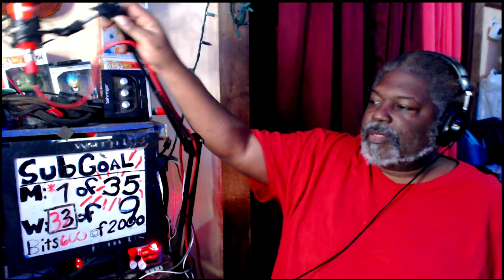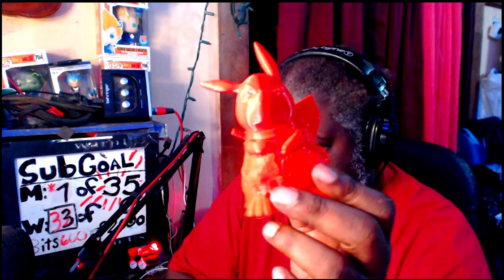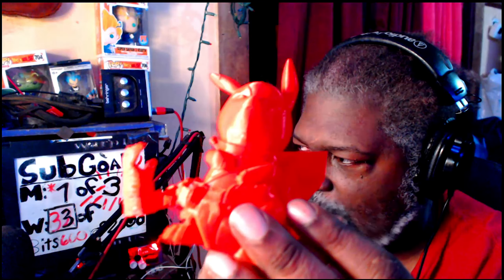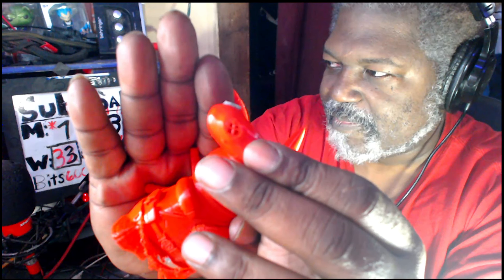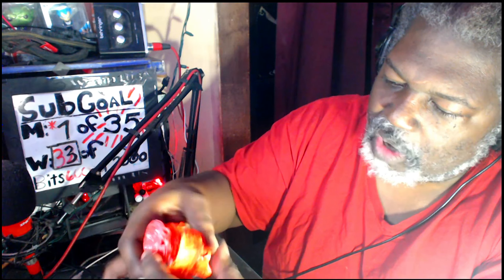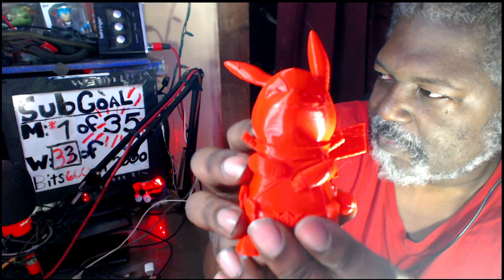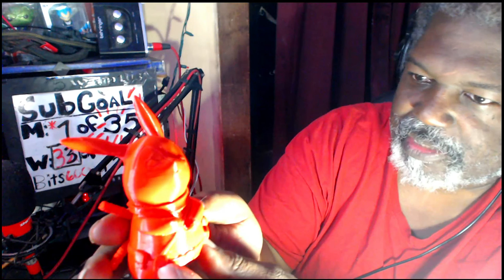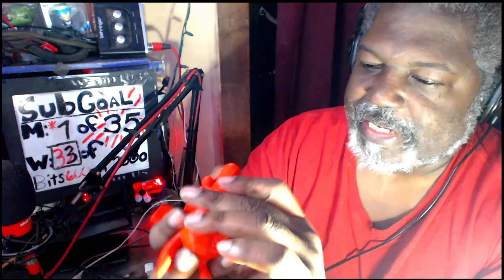Creality 3d print creation Dead pool Pikachu. : life of a DAD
Creality 3D Printer  Ender 3
Pet G print deadpool Pikachu
Showing off my print and how to remove supports
p1. Second part will deal with adding more supports

I am a Married Father of 5 Wonderful, outspoken, Crazy Kids. Trying to build up this channel. With 5 kids it is always a Loud , Hectic and you never know, What you will get. I cover an arrangement of things. From Everyday life to different games. “The life of a MechWarrior. Choose your clan wisely or die a slow death in the vac of space.” (MechWarrior online) World of tanks, World of Warships, Warrior online

All days assumes NO Real live issues.  Stream Time 10 to 1 am
Stream days
Sunday                                    world of tank * Stream 10pm to 1 am on Twitch

Monday                                  world of tank  * Stream 10pm to 1 am on Twitch

Tues                                        world of tank  * Stream 10pm to 1 am on Twitch

Wed                                        world of tank * Stream 10pm to 1 am on Twitch

Thursday                                 NIte off or Life of a dad video

Friday                                      Video or stream warships

Saturday                                 Video world of tanks